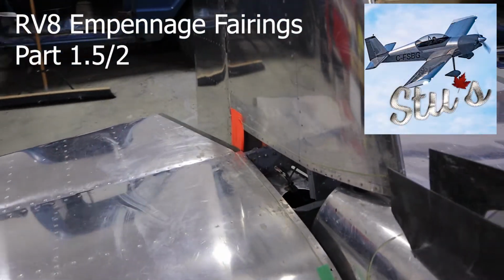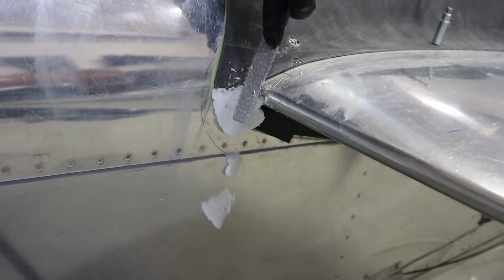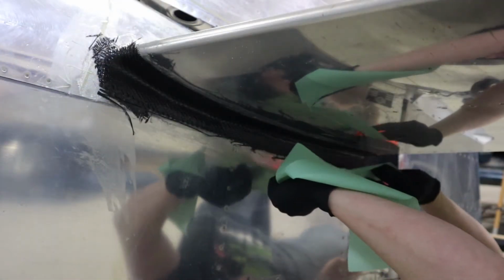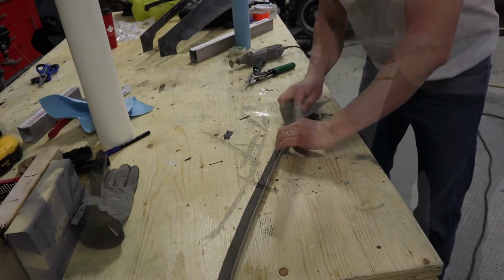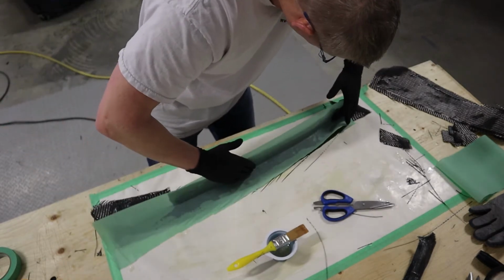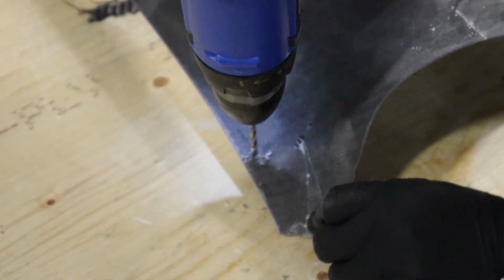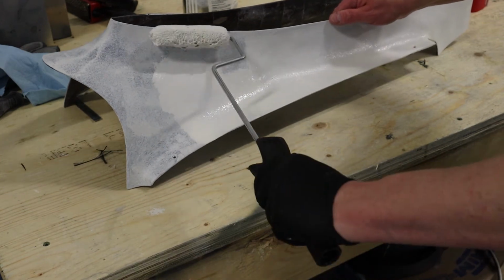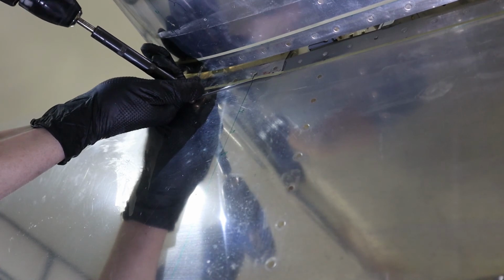RV8 Empennage Fairing - Part 1.5/2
Second installment of making empennage fairing for RV8.  Smoothing out top fairing and building bottom fairing